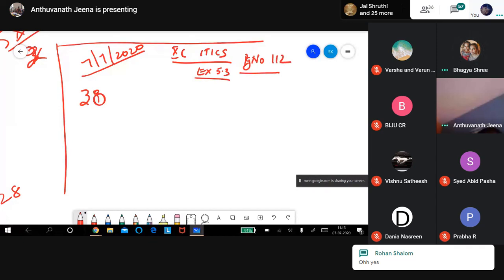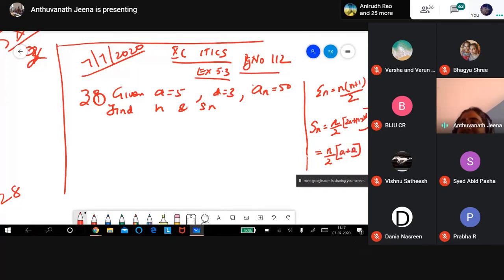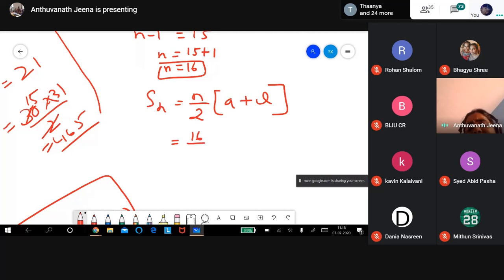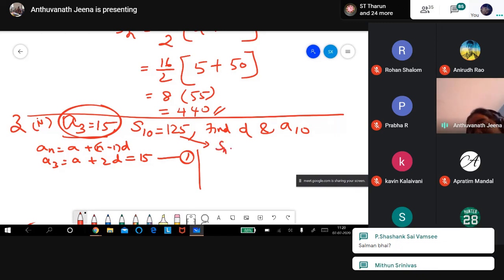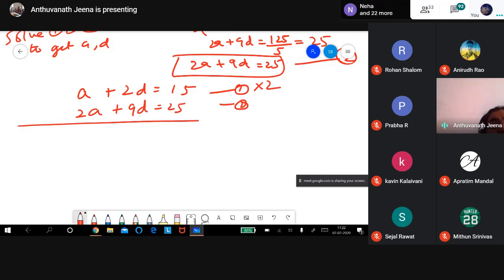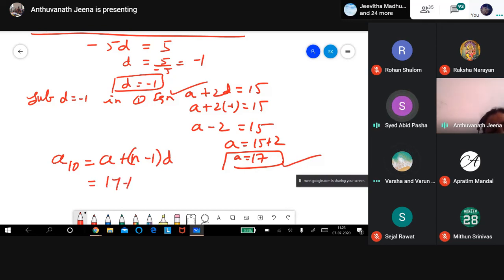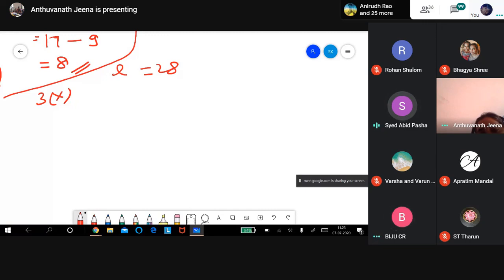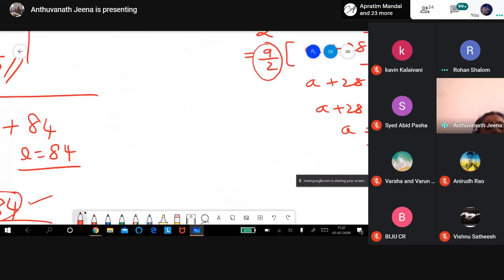AP | Ex 5.3 | Class 10 | MATH